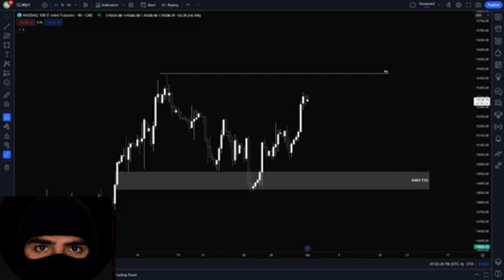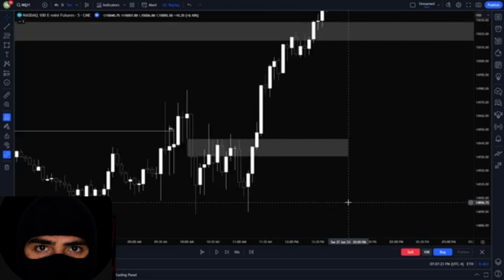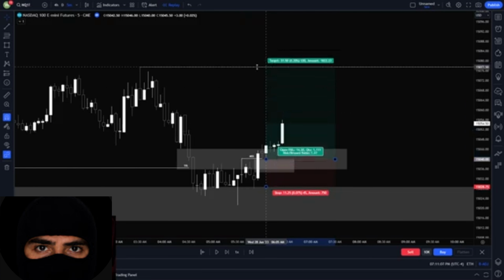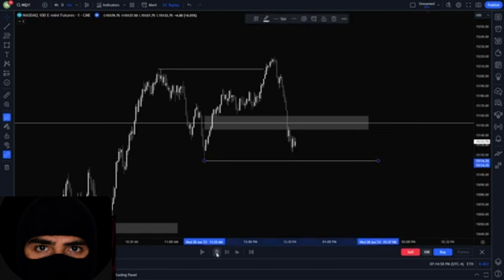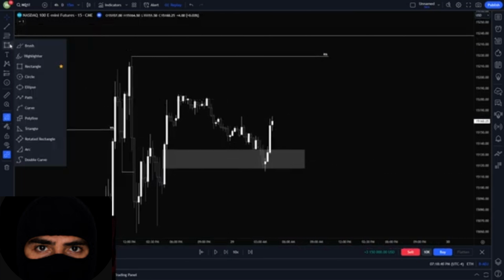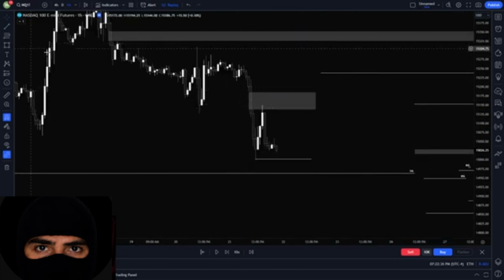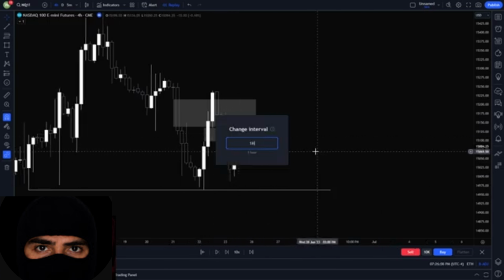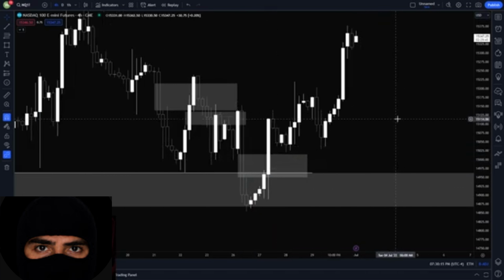🔥 Draw On Liquidity (DOL) Explained | Smart Money Concept Trading Strategy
In this video, you'll learn one of the most important Smart Money Concepts (SMC) — Draw On Liquidity (DOL).

Understanding where price is likely to move next can completely change your trading results. In this lesson, I explain how liquidity attracts price, how institutions target liquidity pools, and how traders can use Draw On Liquidity to identify high-probability setups.

📈 Topics Covered:
• What is Draw On Liquidity (DOL)
• External & Internal Liquidity
• Liquidity Sweeps
• Market Structure Analysis
• High Probability Trade Entries

Whether you're a beginner or an experienced trader, mastering DOL can help you improve your market bias and trade execution.